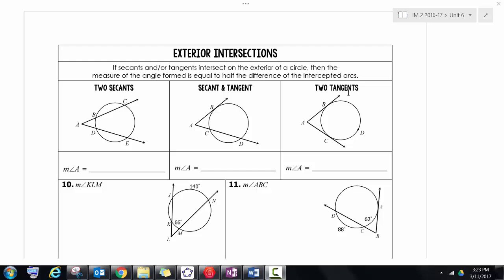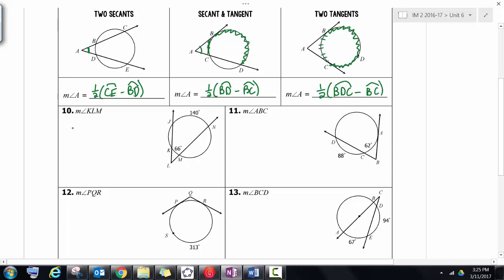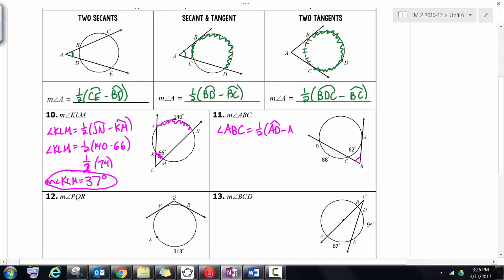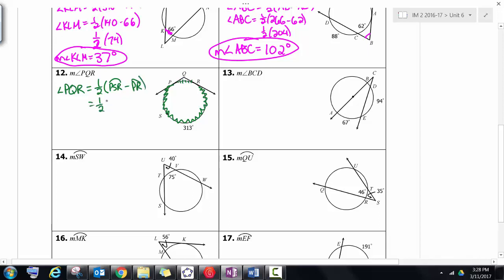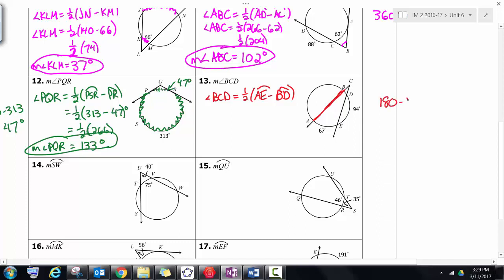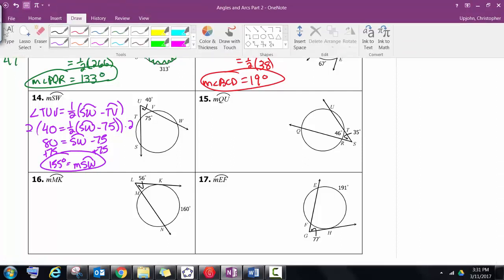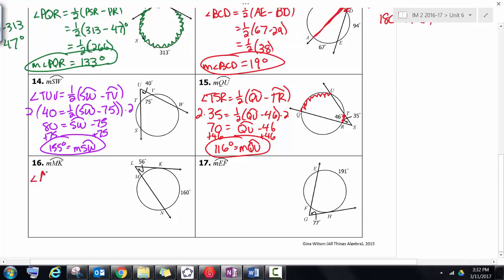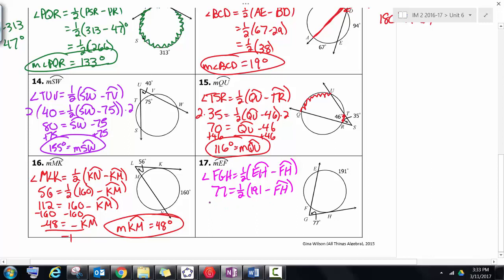Angles and Arcs Part 2